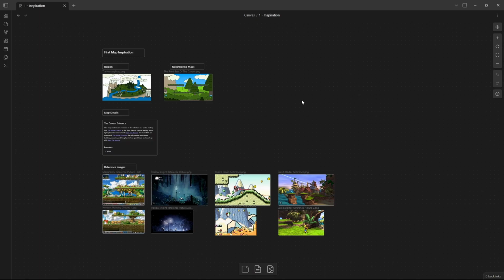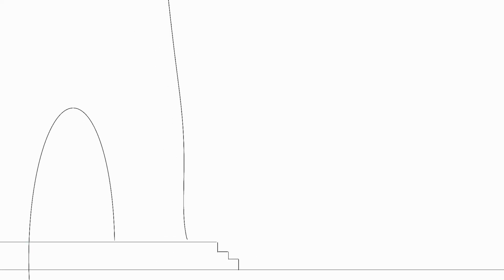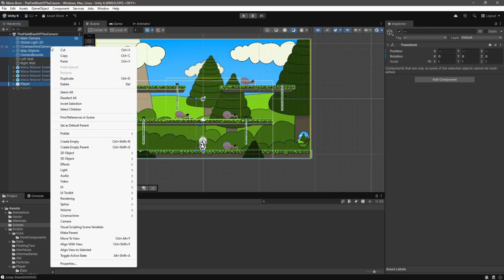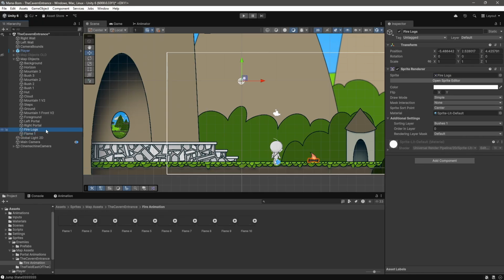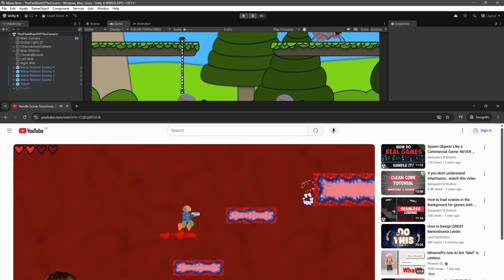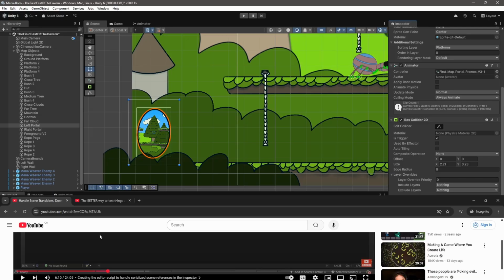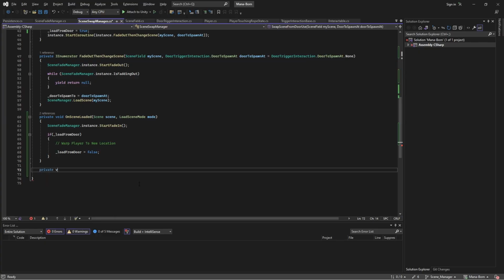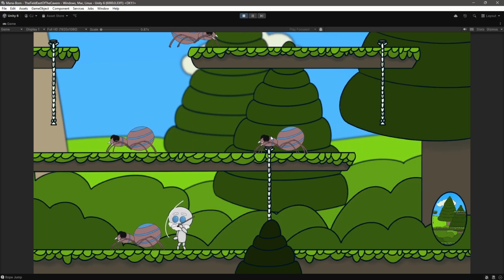Adding My Game's Second Map! | Devlog Ep. 7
In today's video, we are expanding our game's world and adding our second map! I felt like we had been doing too much system work in the last few episodes, where we added our combat system, and wanted to switch things up with an addition that had a larger focus on new creative assets. Now, there is still some system work in today's episode, as we will be adding the ability for our portals to move us to and from the new map, but that sounds like a pretty exciting addition as well. I hope you enjoy the video!

Welcome to Could I Code! My name is Chris, and this channel is dedicated to chronicling my coding journey. I am hoping to learn all sorts of coding/programming skills. This could include languages such as C# (C Sharp), C++, HTML, CSS, Python, JavaScript, Java, PHP, SQL, and I'm sure many more that I haven't even heard of. I hope to apply these learnings to a variety of projects, spanning from random applications to web design, and even game development in engines such as Unity, Godot, and Unreal. If there is something coding-related that you think I should check out, be sure to mention it in the comments.

👀 Do you prefer the first version of the river or the second?